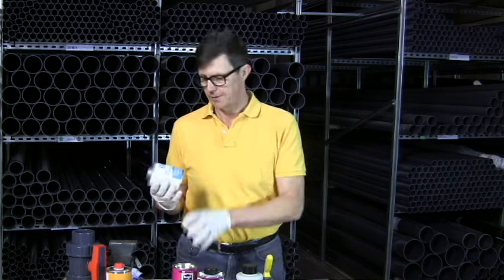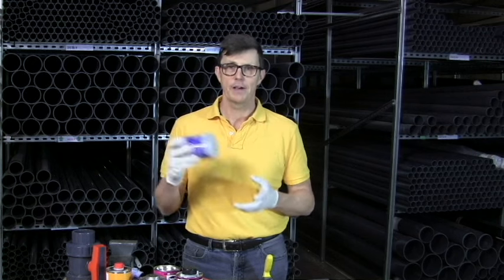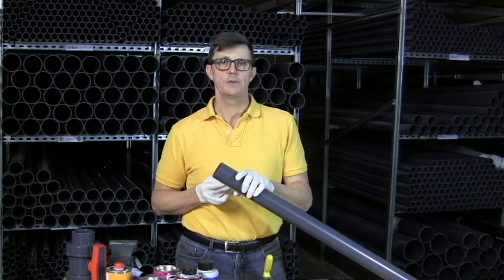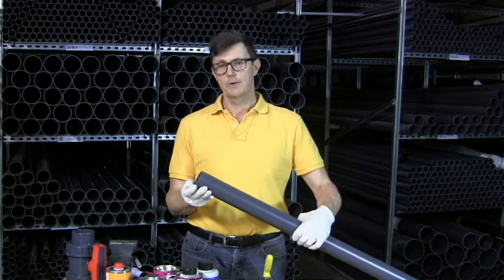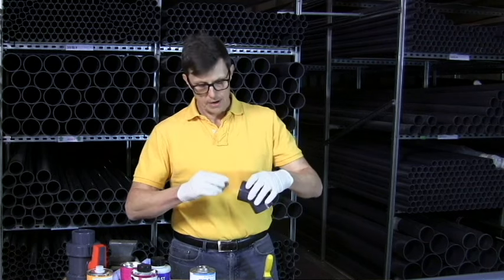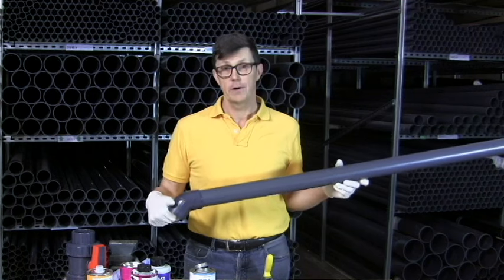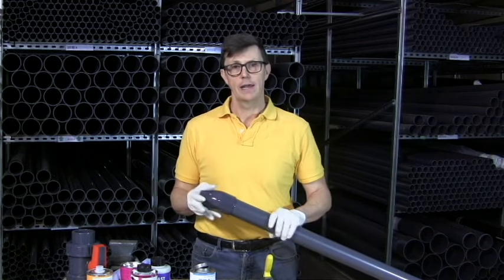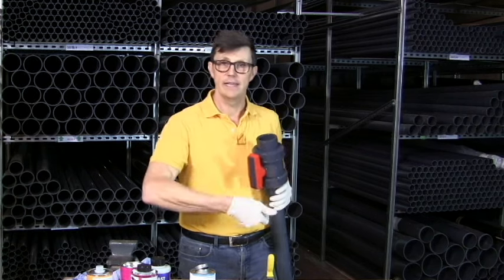How to glue pvc pressure pipe and fittings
This video describes the full process of assembling solvent weld joints on PVC pipe and fittings. The video discusses different types of cement, chamfering, cleaning and assembling the PVC Pipe, as well as a section on how to glue a ball valve.